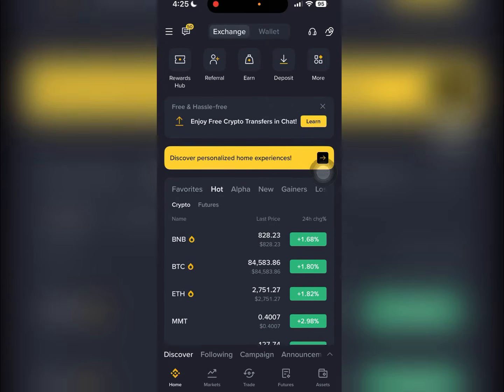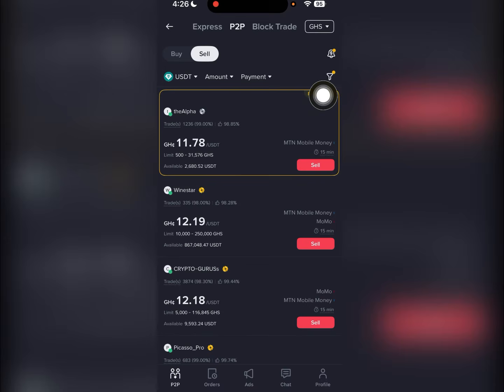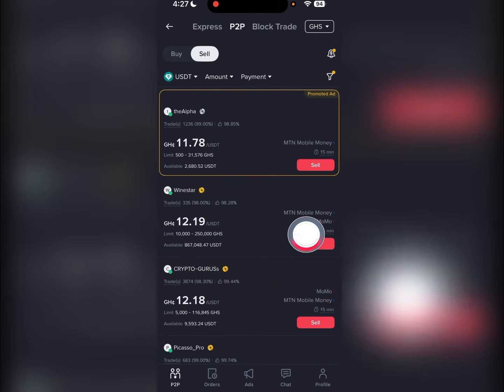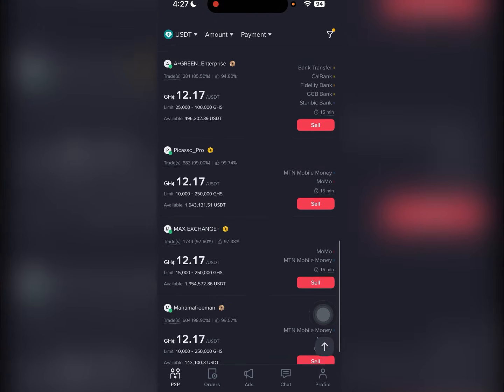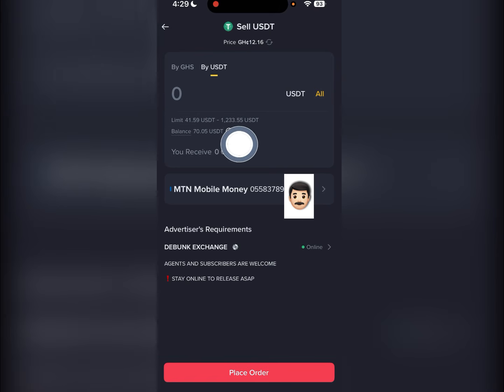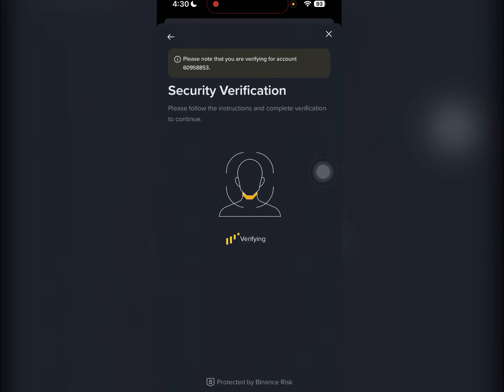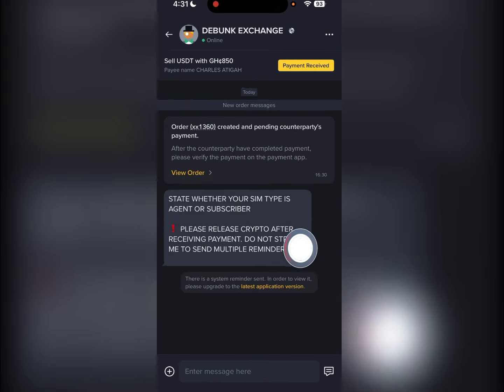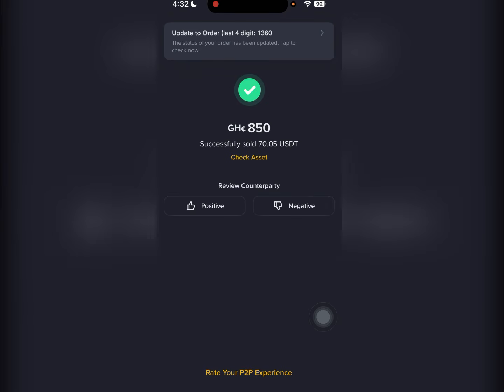Sell USDT on Binance P2P Like a Pro (No Scams, No Mistakes)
Want to learn how to sell USDT on Binance P2P quickly, safely, and without getting scammed?
This step-by-step tutorial will show you the exact process to sell your USDT and receive payment instantly through your preferred method whether it’s mobile money, bank transfer, or any local option available in your country.

In this video, you’ll learn:

How Binance P2P works
How to list USDT for sale
How to choose safe buyers
How to avoid scams
How to confirm payments
How to release USDT securely

This guide is perfect for beginners and anyone wanting to cash out crypto smoothly.

⭐ Make sure to watch till the end for pro safety tips that will protect your funds!

Learn how to create a real Deriv trading account and connect it to MT5 (MetaTrader 5) step-by-step in this updated 2026 tutorial. Whether you’re a beginner trader or someone looking to switch from a demo to a live account, this video covers everything you need from account setup, verification, and funding to linking your Deriv account with MT5 for live trading.